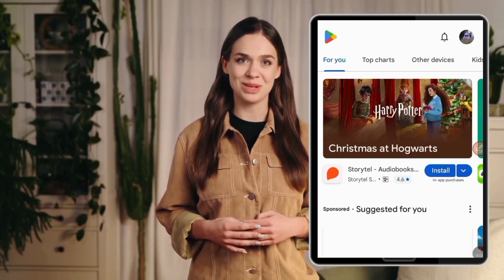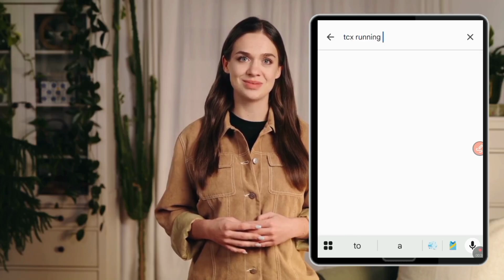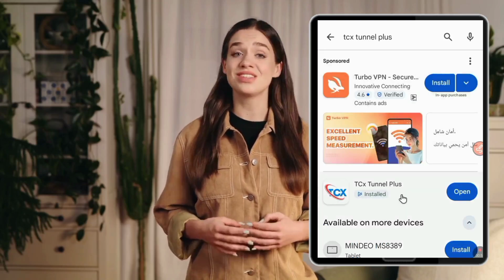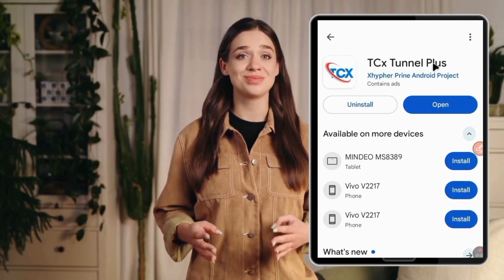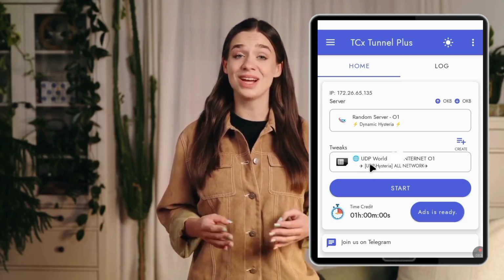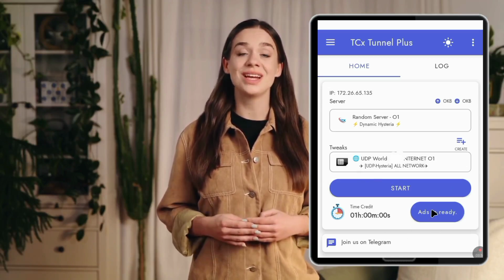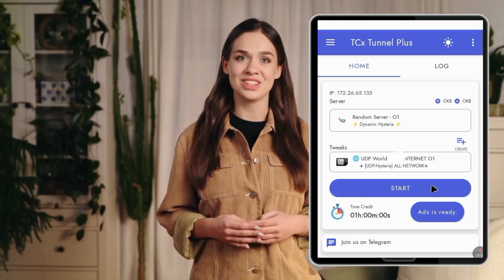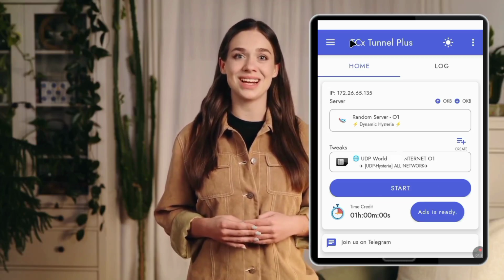All Country UDP Fast Setup | TCX TUNNEL PLUS VPN Tutorial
In this tutorial, you’ll learn how to set up TCX Tunnel Plus on your Android device to enjoy a fast, unlimited, and secure VPN connection. We’ll cover everything you need to know — from downloading and installing the app, updating server lists, and selecting the best server, to choosing the fastest connection method like UDP World or UDP (All Networks).
With TCX Tunnel Plus, you can browse the internet safely and privately and protect your data on public Wi-Fi. This VPN is perfect for improving your online security and streaming safely, while ensuring smooth and reliable performance.
By the end of this guide, you’ll be able to connect to any server worldwide, extend your connection time with time credit, and enjoy fast, uninterrupted VPN performance. Whether you’re looking for online privacy or enhanced security, TCX Tunnel Plus makes it simple and reliable.
Stay safe online, maximize your speed, and get unlimited VPN access on your Android device with this step-by-step tutorial.

What'sapp Group